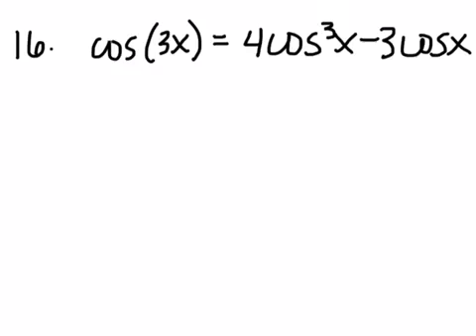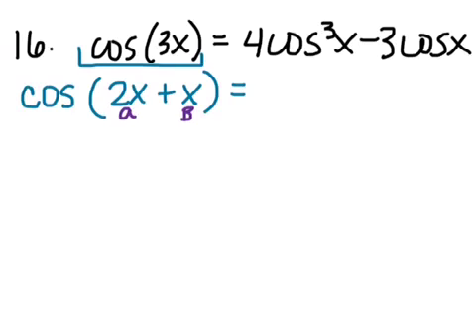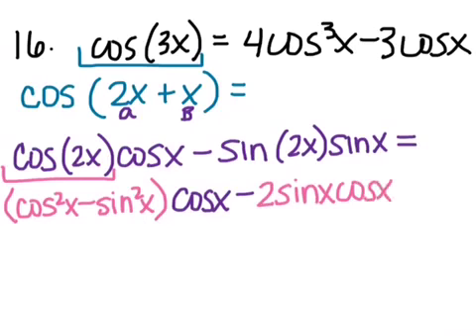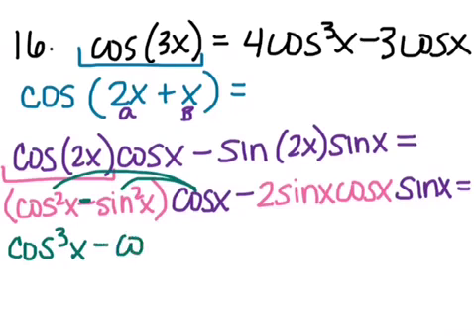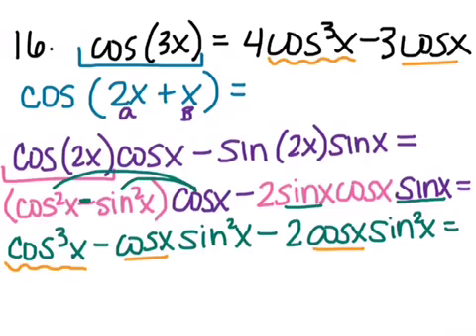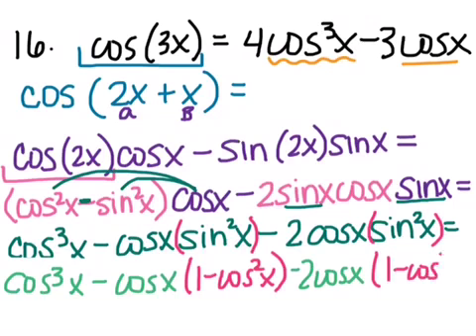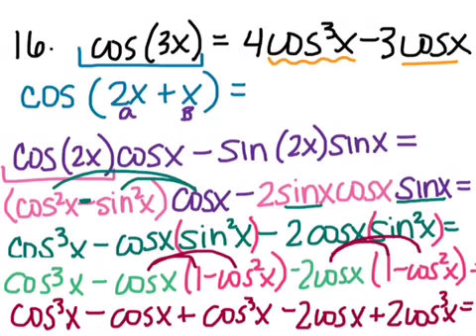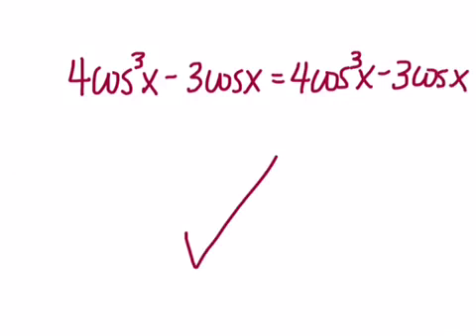Trig Identities Review #16